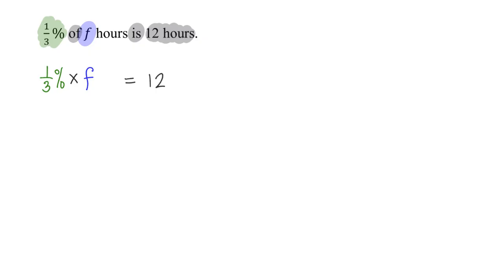[Reverse Percentage] 1/3% of f hours is 12 hours. Find the value of f.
1G3 Ex 9.3 Q1f